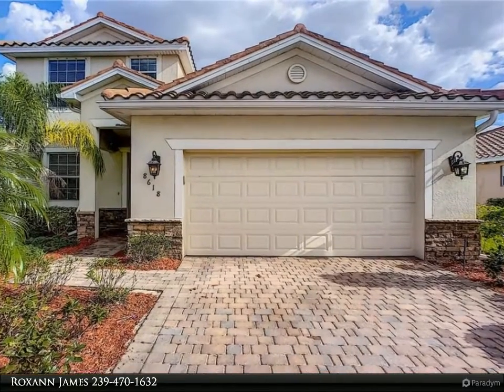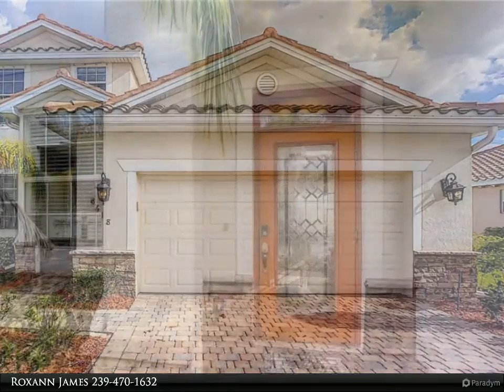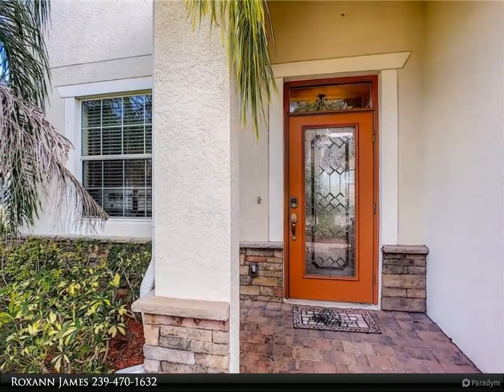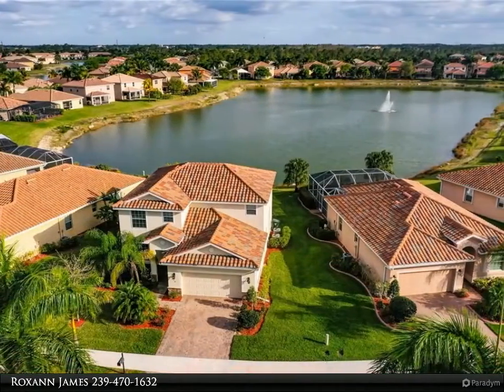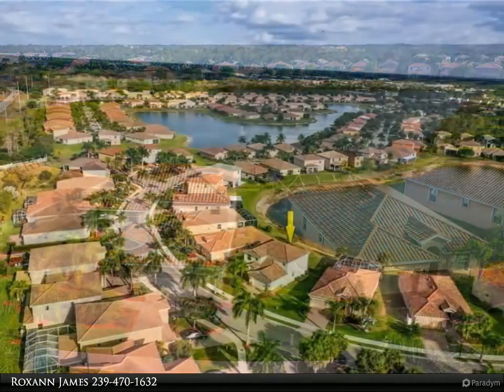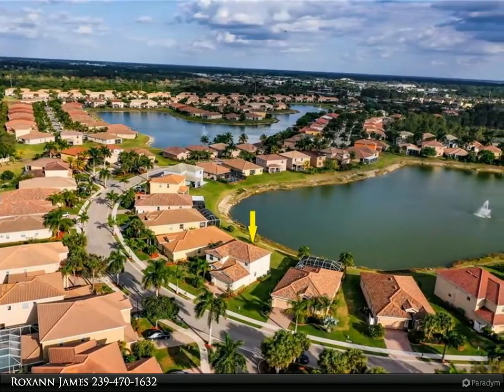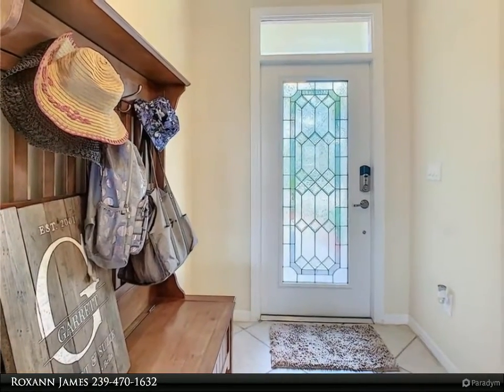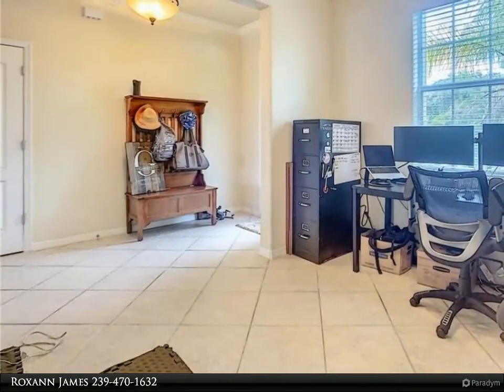8618 Pegasus DR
WELCOME TO THE GATED COMMUNITY OF OLYMPIA POINTE!!  Centrally located on the edge of Fort Myers with ease of access to the Interstate, ball fields and shopping. This home is perfectly situated near the back gate on Buckingham for ease in and out of the community.  This home is exceptionally well kept with a stunning lake view. As you enter the home you will notice a large den perfect for the home office or playroom. The kitchen has numerous upgrades including granite counters, stainless appliances, upgraded wood cabinetry, eating bar, and upgraded fixtures throughout the home. Enjoy the lake view from the living room, screened lanai, or even the back bedroom. Upstairs you will find 2 additional large bedrooms and an over-sized loft/family room. The master suite has a large walk in closet, dual vanities, shower and a garden tub. The lake view from the master suite is sure to help you to relax after a long day. The community has sidewalks to walk your pet or take an evening stroll. You are sure to find great neighbors. This community is truly a place to call home. Call and schedule your private showing today. You will not be disappointed.

3 full bath

Roxann James
United Real Estate Infinity